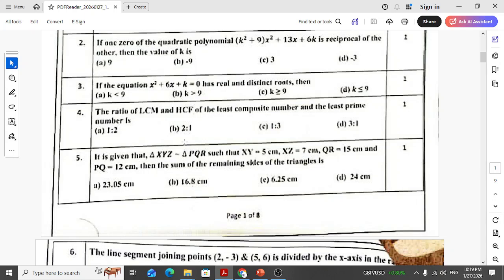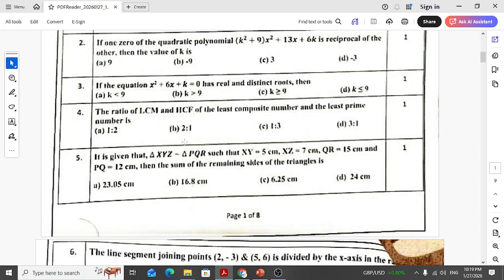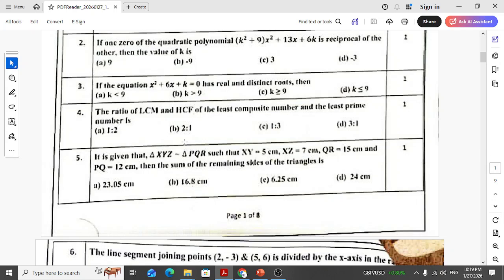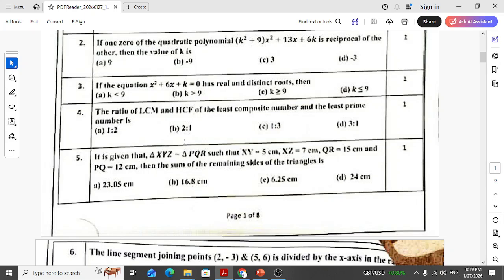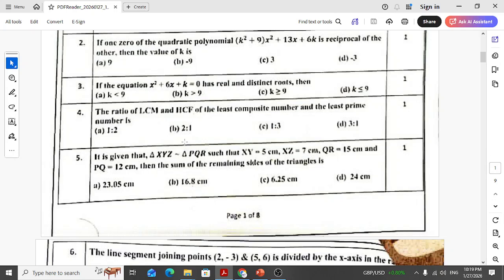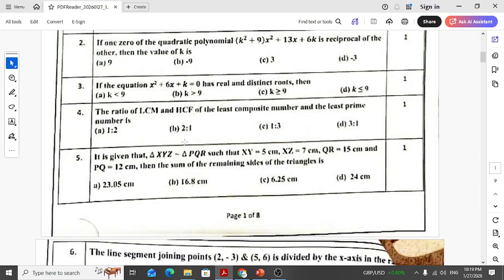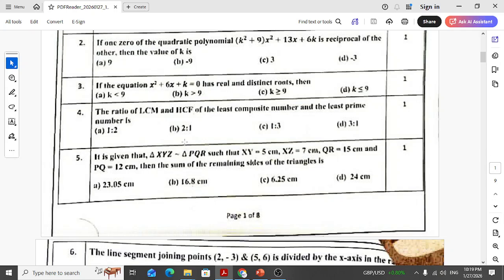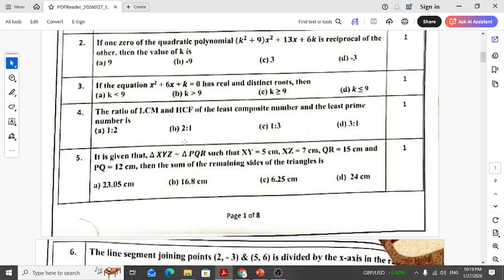MCQ 11 20